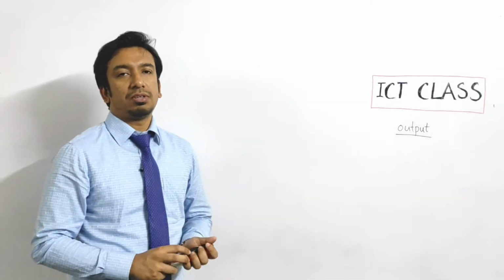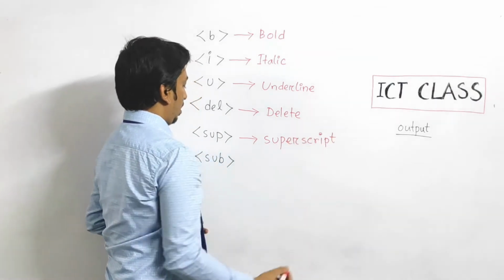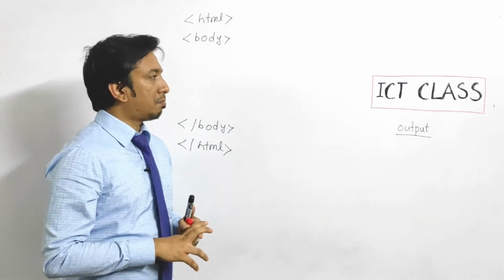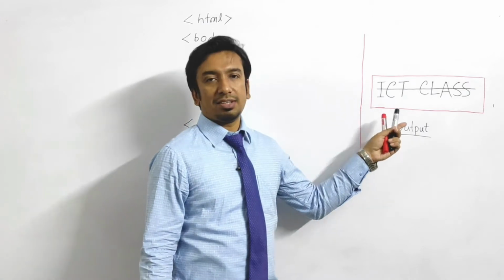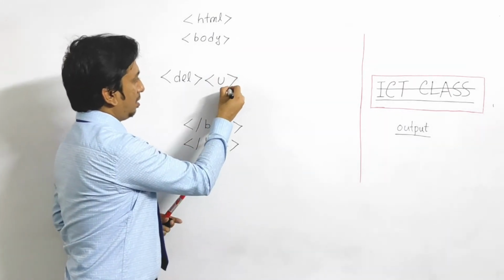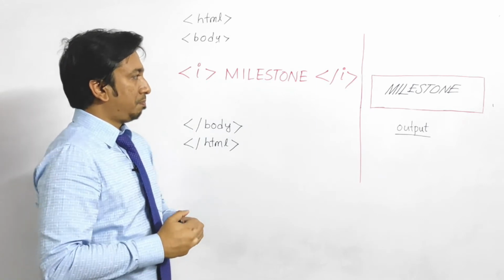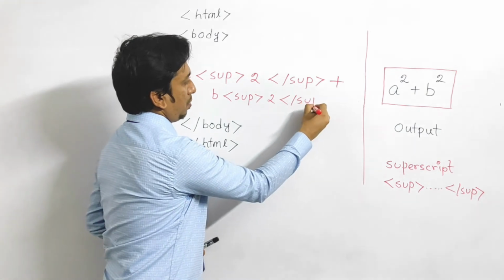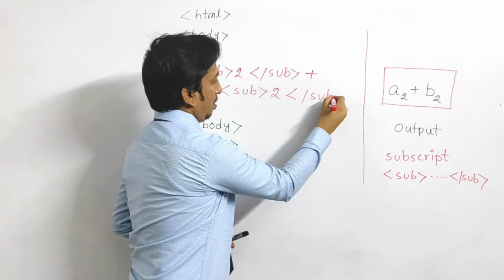HSC | ICT | Chapter-4 | Introduction to Web Design and HTML | HTML formatting Tag